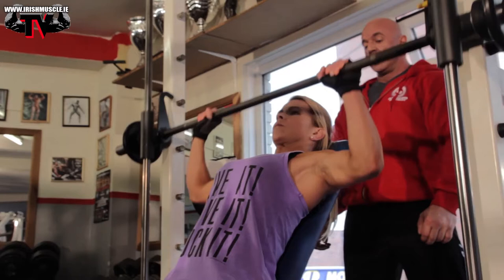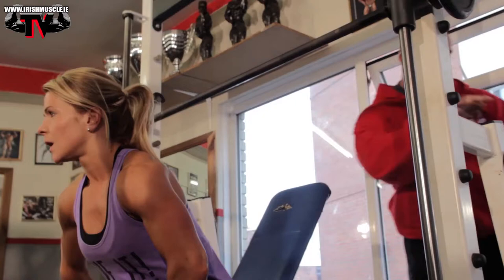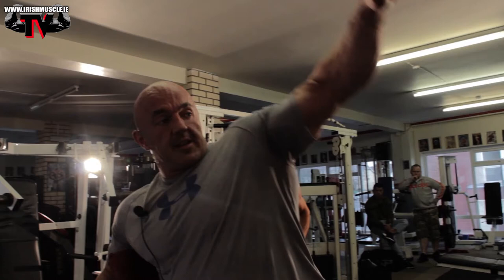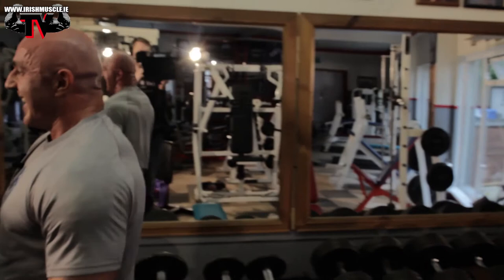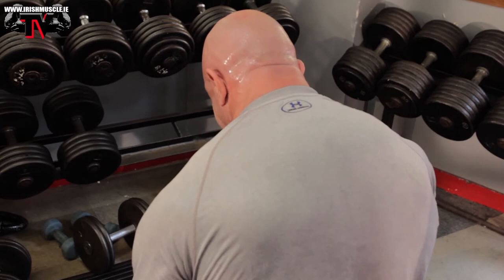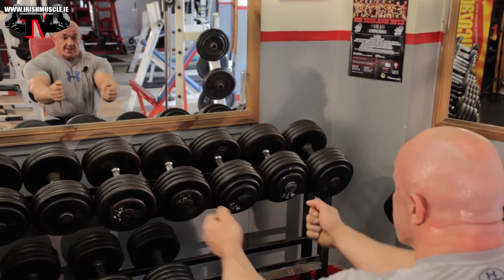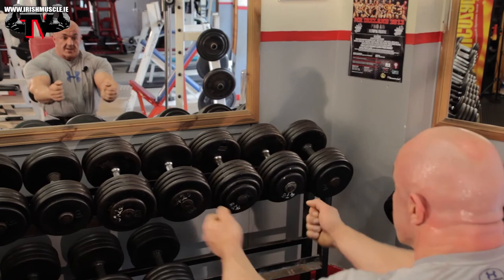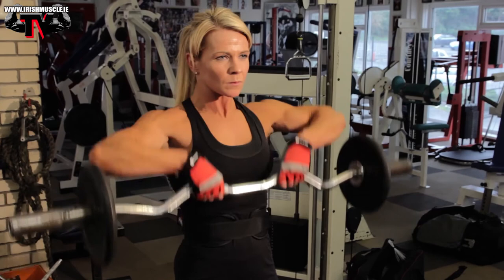Dave Fox's shoulders workout with Emma Gormley